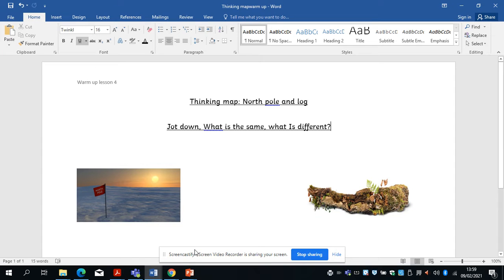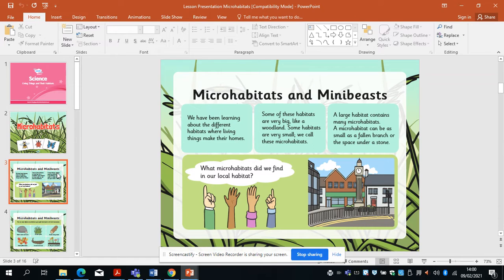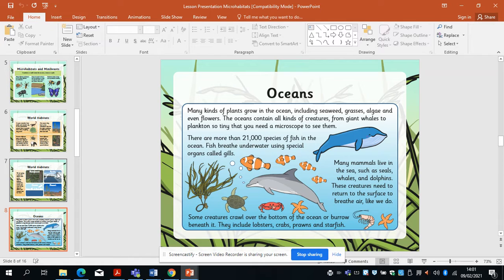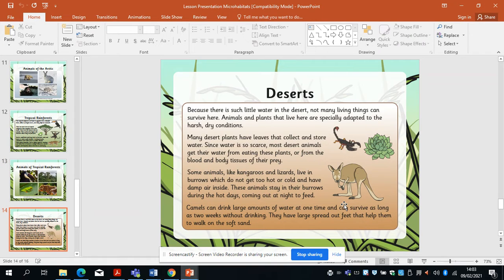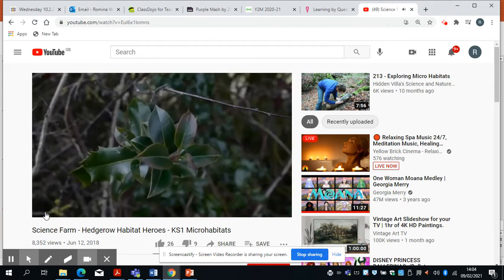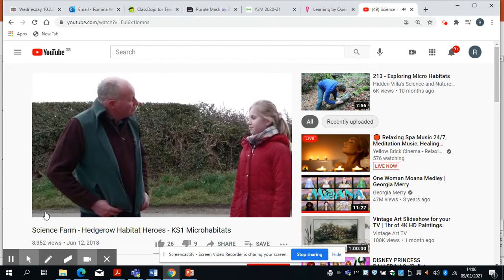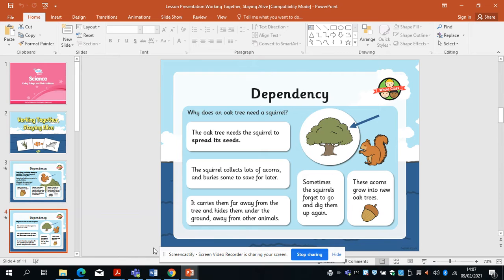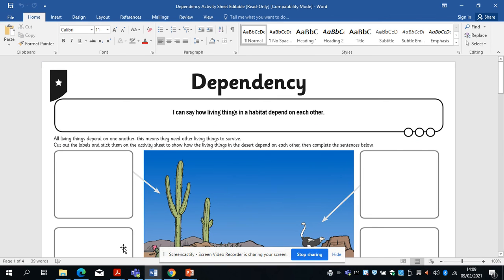y2 Science Weds 3rd March